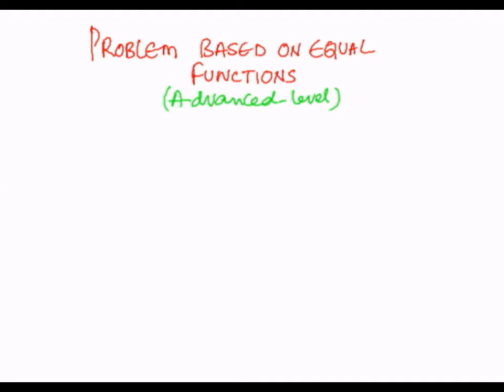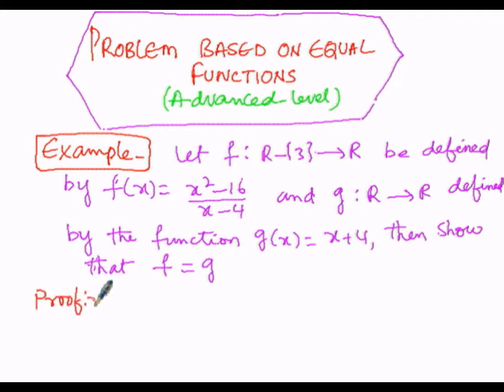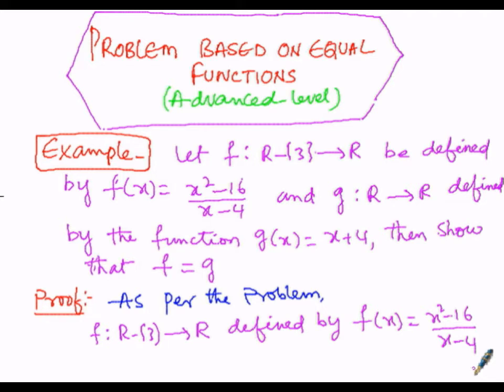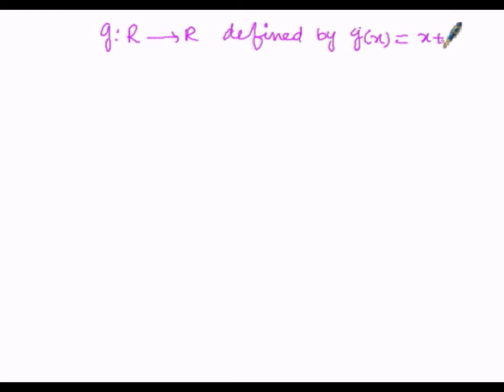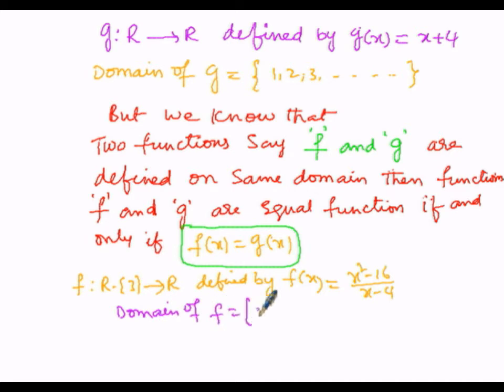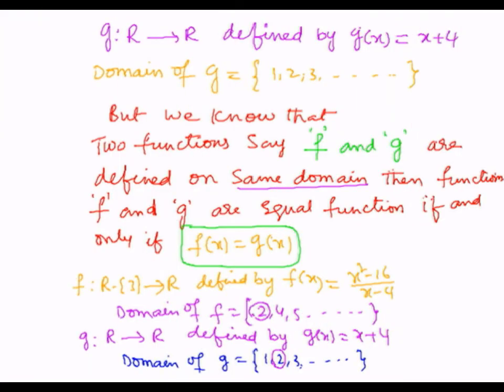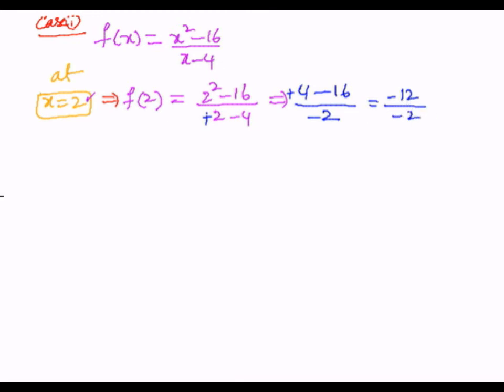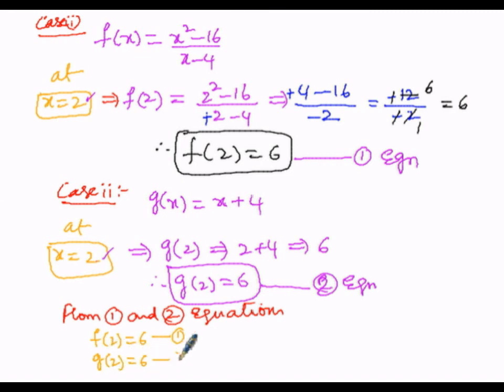Algebra Problems Based on Equal Functions